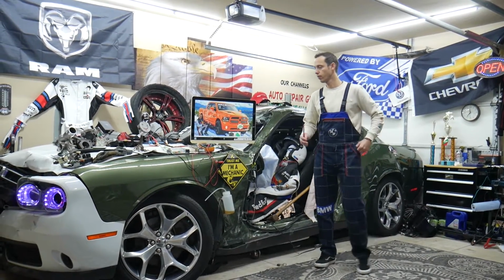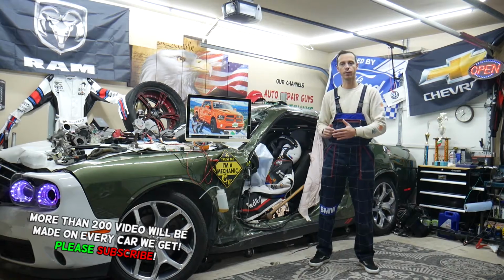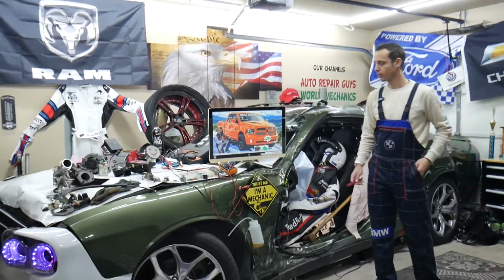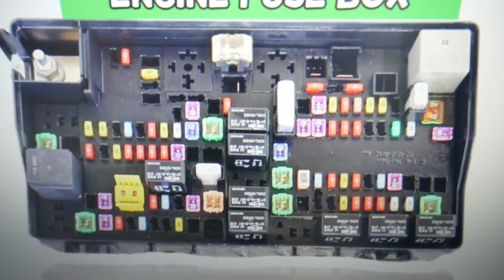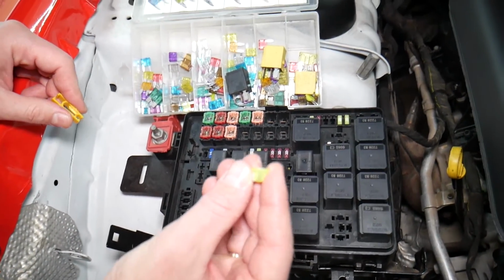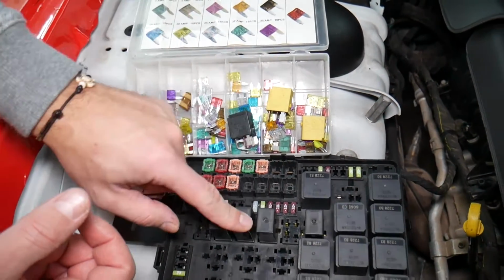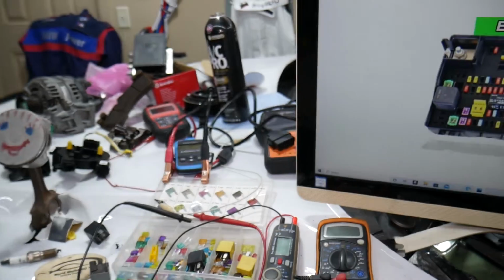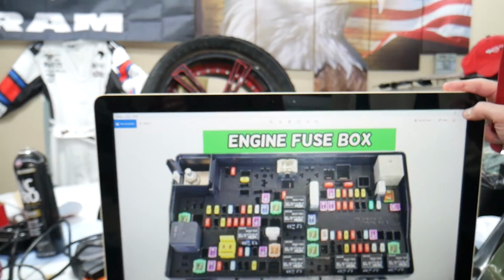DODGE RAM 1500 2500 3500 ADJUSTABLE PEDALS FUSE 2013 2014 2015 2016 2017 2018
If you have Dodge RAM 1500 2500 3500 and you want to see where the adjustable pedals fuse is located on Dodge RAM 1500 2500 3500 in this video we will explain where you cna find the adjustable pedals fuse on Dodge RAM 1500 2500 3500. We demonstrated where the adjustable pedals fuse is located on 2015 Dodge RAM 1500 but the video may be helpful on:
2013 Dodge RAM 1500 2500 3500 adjustable pedals fuse
2014 Dodge RAM 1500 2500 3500 adjustable pedals fuse
2015 Dodge RAM 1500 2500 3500 adjustable pedals fuse
2016 Dodge RAM 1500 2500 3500 adjustable pedals fuse
2017 Dodge RAM 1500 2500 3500 adjustable pedals fuse
2018 Dodge RAM 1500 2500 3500 adjustable pedals fuse

•Cameras
Panasonic Lumix FZ300

•Tripod
Polaroid 72-inch

•Microphone
Polaroid Pro Video Condenser

•Light
NEEWER 160 LED CN-160 Dimmable

•Camera
Sony HD Video Recording HDRCX405